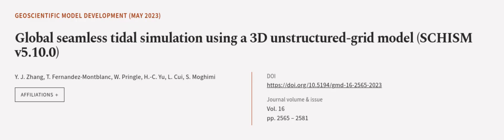Global seamless tidal simulation using a 3D unstructured-grid model (SCHISM v5.10.0) | RTCL.TV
### Keywords ###

### Article Attribution ###
Title: Global seamless tidal simulation using a 3D unstructured-grid model (SCHISM v5.10.0)
Authors: Y. J. Zhang, T. Fernandez-Montblanc, W. Pringle, H.-C. Yu, L. Cui ,and S. Moghimi

### Video Timestamps ###
0:00:00 - Summary
0:01:04 - Title
0:01:11 - Outro
0:01:15 - End